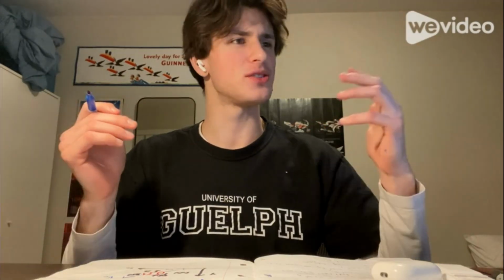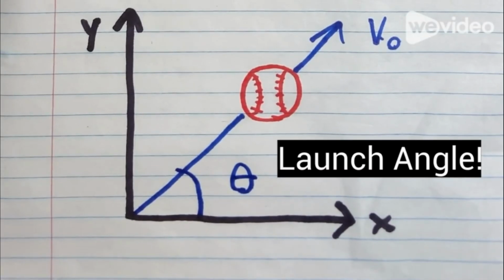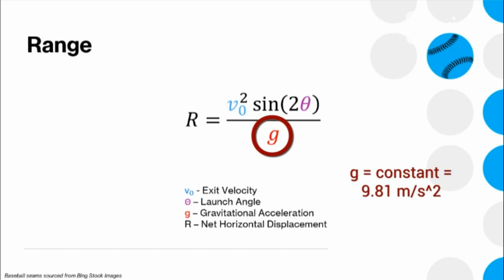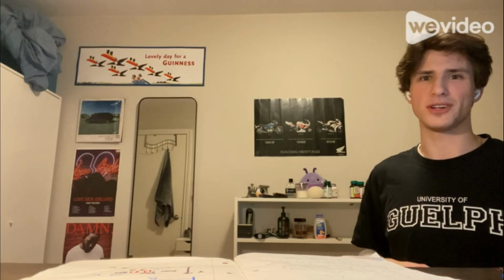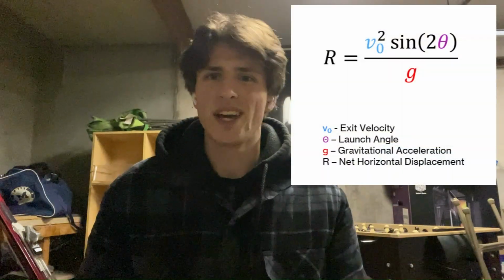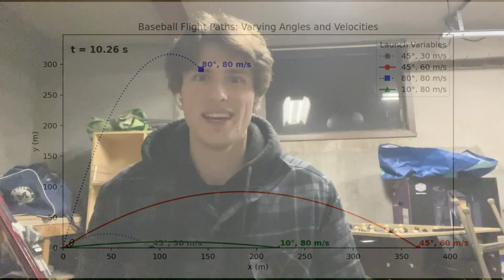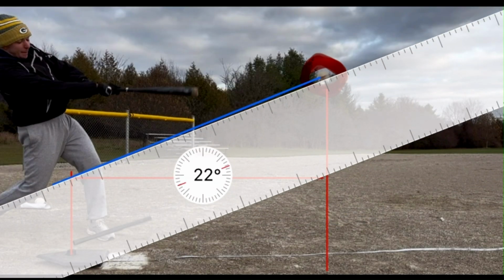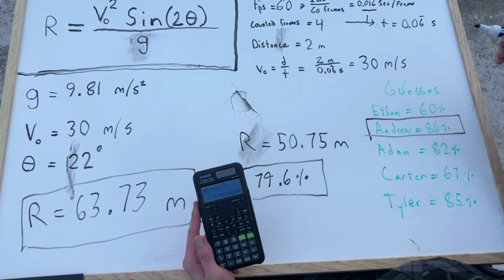How to Judge a Fly Ball - With Physics!